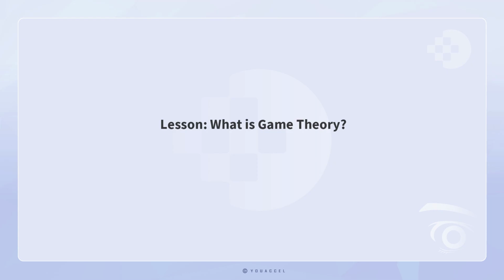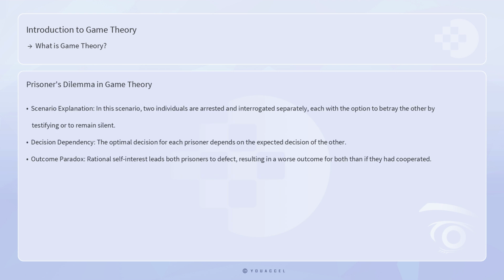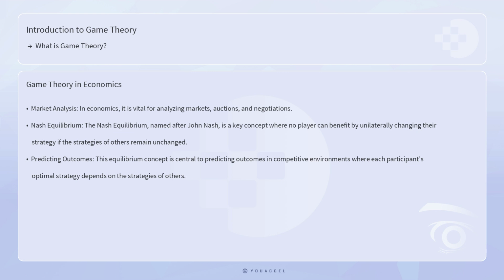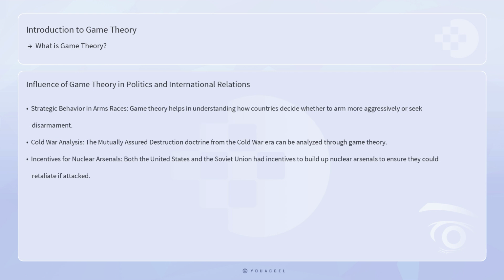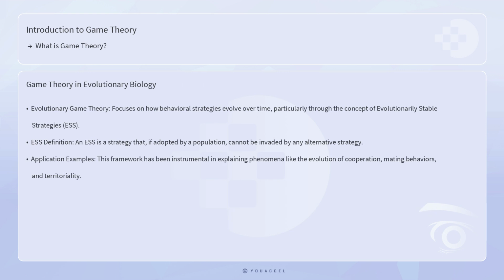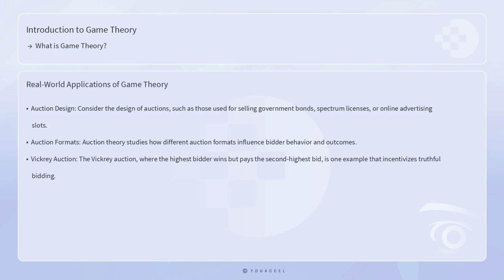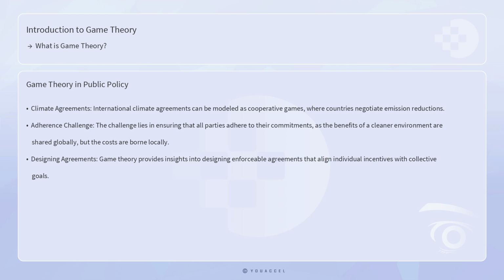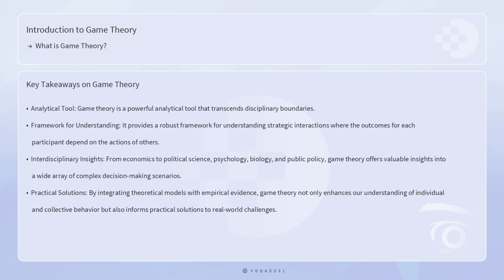What is Game Theory? | Exclusive Lesson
► Exclusive Lesson:  What is Game Theory?

► ENROLL IN THIS COURSE:
◙ Full Course Title: Strategic Decision-Making in Economics Game Theory

► LESSON SUMMARY:
Game theory is a fundamental framework for understanding strategic situations where the outcome for each participant depends not only on their actions but also on the actions of others. Originating in the early 20th century, game theory has since evolved into a critical tool in economics, political science, psychology, and beyond. It provides a structured way to analyze interactions where the choices of individuals or groups are interdependent, thereby offering insights into how decisions are made in competitive and cooperative environments.At its core, game theory involves the study of mathematical models of conflict and cooperation between rational decision-makers. The foundational work by John von Neumann and Oskar Morgenstern in their seminal book quotTheory of Games and Economic Behaviorquot 1944 laid the groundwork for the field. They introduced concepts such as zero-sum games, where the gain of one player is exactly balanced by the loss of another, and cooperative games, where...

► COURSE SUMMARY:
◙ Strategic Decision-Making in Economics Game Theory
Dive into the captivating world of strategic decision-making, where economics meets game theory to unravel the complexities of human behavior and market dynamics. This exhilarating course offers an immersive exploration of game theory, the powerful tool that deciphers the strategic moves of rational decision-makers. Embark on a thrilling journey through the core principles of game theory, mastering concepts like Nash equilibrium, dominant strategies, and Pareto efficiency. These foundational ideas form the backbone of understanding competitive and cooperative decision-making in economic environments.

As the course unfolds, tackle sophisticated topics such as repeated games and the art of signaling and screening, enhancing your appreciation for the strategies that navigate uncertain and dynamic settings. Delve into auctions and bargaining to uncover the strategic essence of market mechanisms, gaining insights that illuminate how interactions shape economic efficiency. Throughout, engage in critical thinking on the ethical dimensions of strategic choices, balancing individual ambitions with societal impacts.

By...

► COURSE LEARNING OBJECTIVES:
◙ Understand the core principles of game theory in economics.
◙ Analyze strategic interactions among rational decision-makers.
◙ Master fundamental concepts like Nash equilibrium and dominant strategies.
◙ Explore Pareto efficiency in competitive and cooperative environments.
◙ Delve into repeated games and their strategic complexities.
◙ Study signaling and screening in dynamic economic settings.
◙ Develop strategies to anticipate actions of others effectively.
◙ Examine strategic underpinnings of auctions and bargaining.
◙ Analyze how strategic interactions influence market outcomes.
◙ Interpret complex economic phenomena with theoretical insights.
◙ Reflect on ethical implications of strategic decision-making.
◙ Balance individual and collective interests in economic strategies.
◙ Build a comprehensive toolkit for precise strategic analysis.
◙ Gain a strategic edge for careers in economics and policymaking.
◙ Enhance personal growth through critical and ethical thinking.
◙ Redefine your approach to economics with transformative insights.